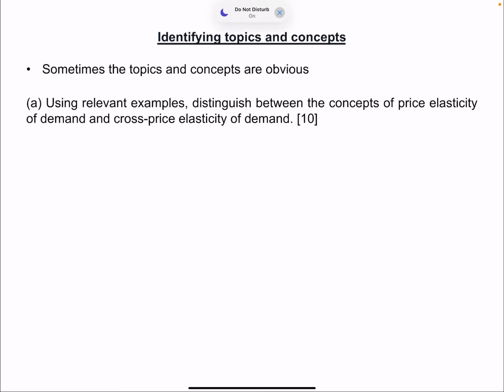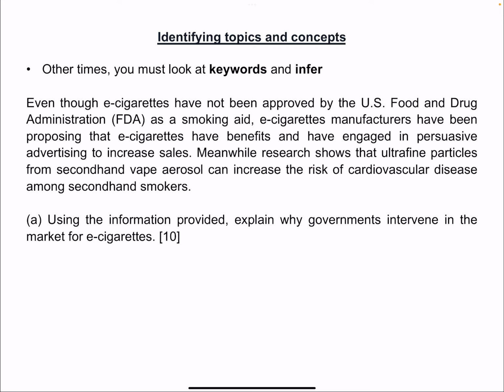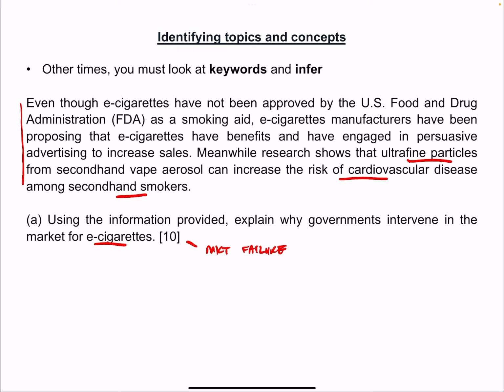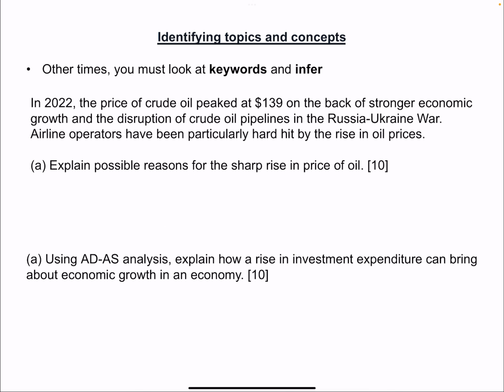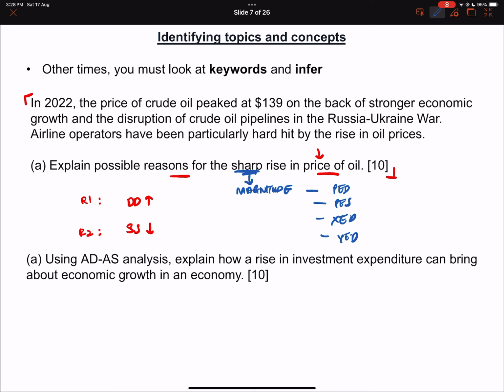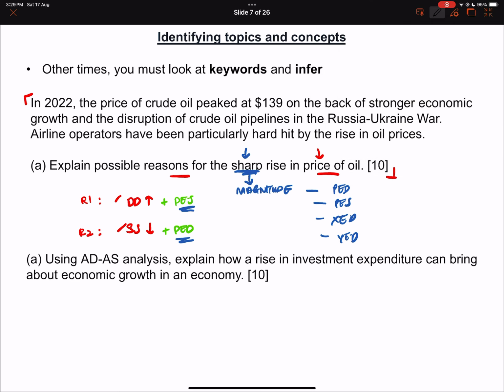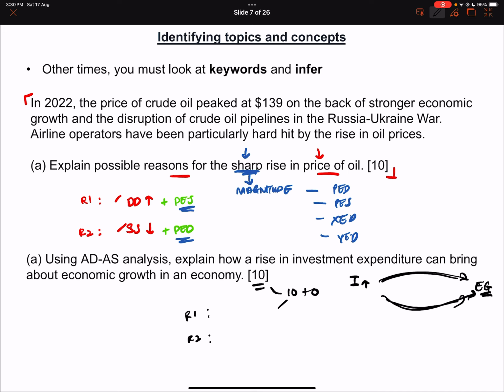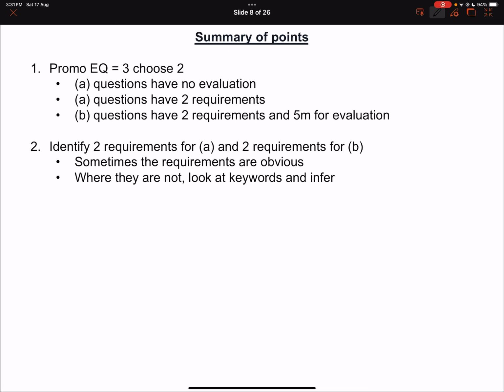Promo revision 2024 [2]